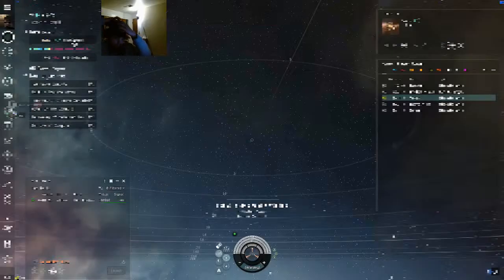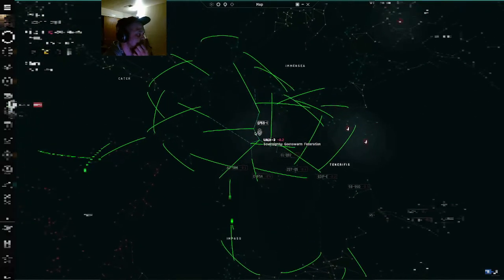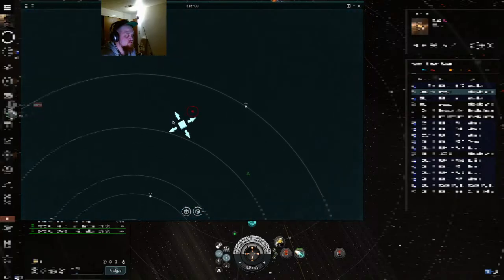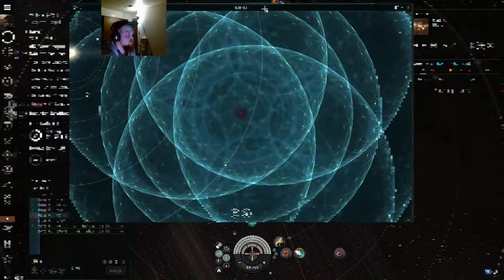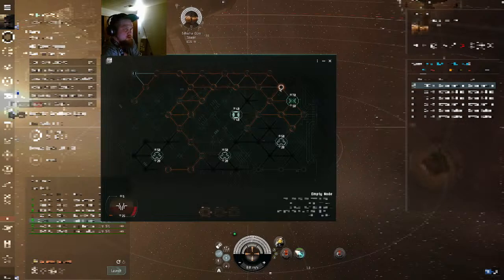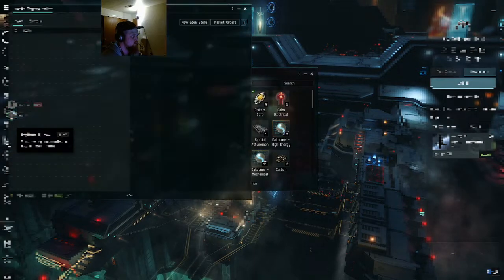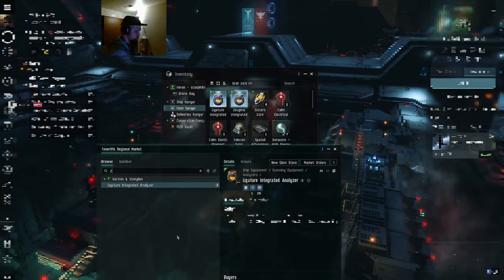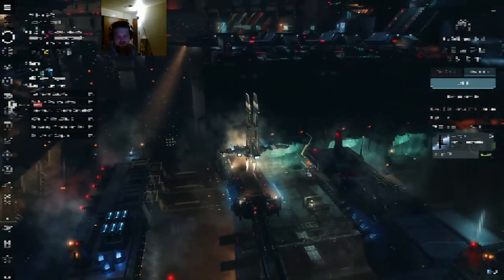New Player Learning Eve Online!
Come hang out, join the chat and watch me struggle. Hang out, laugh, and cry as we fail together! Learning Eve Online!